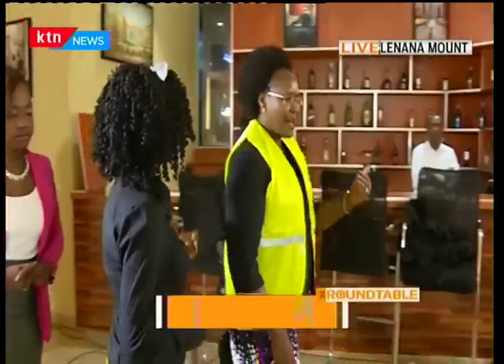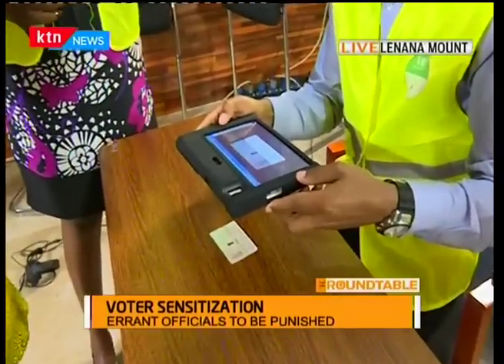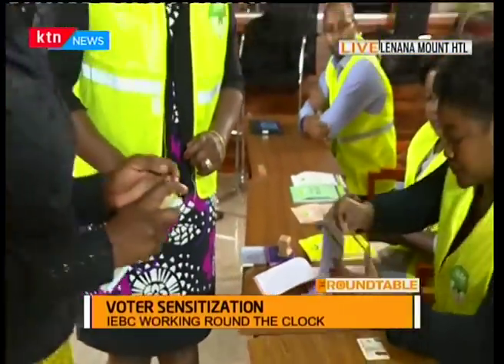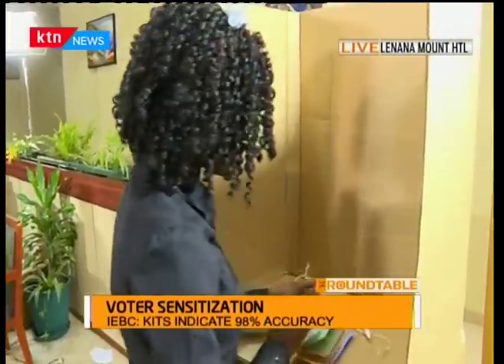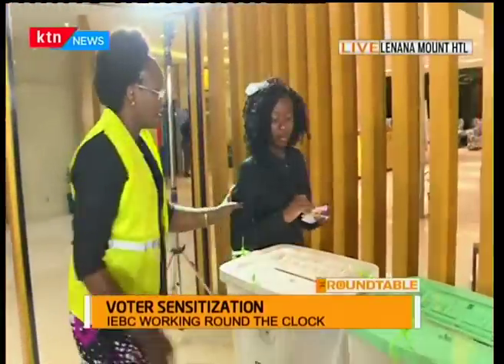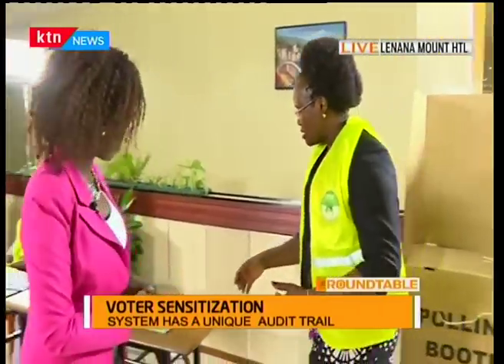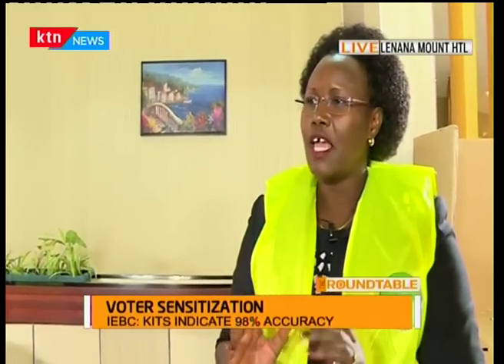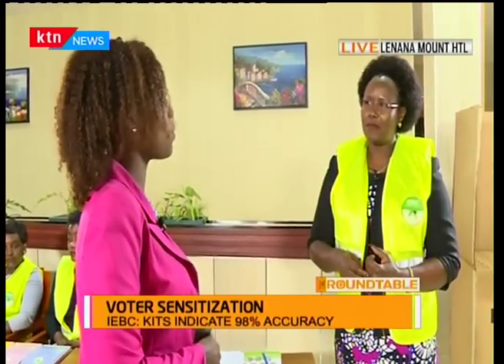The Round Table: How the voting process will be conducted (Tutorial)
The Round Table: How the voting process will be conducted (Tutorial by IEBC)